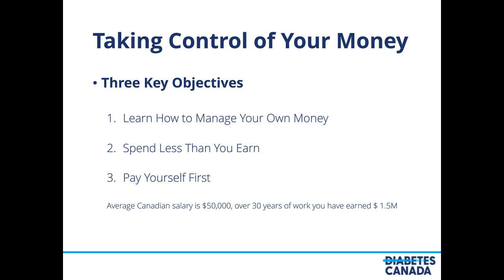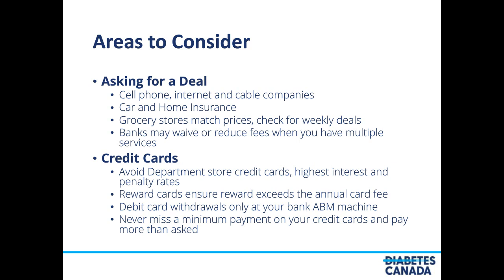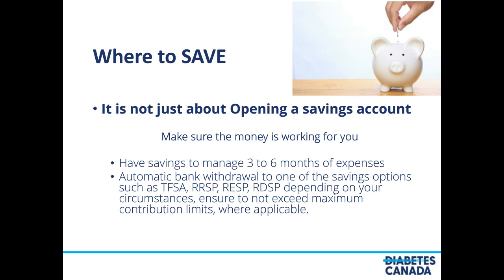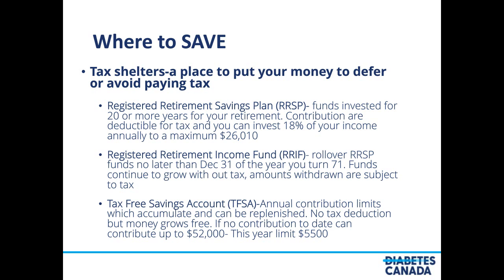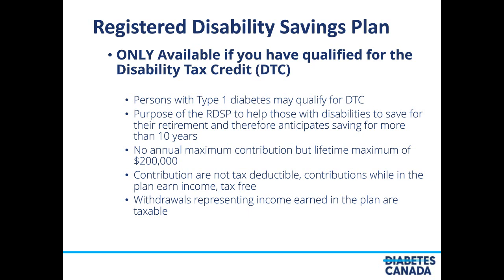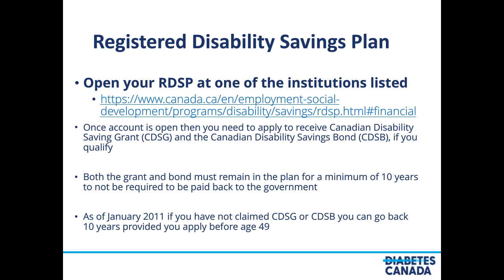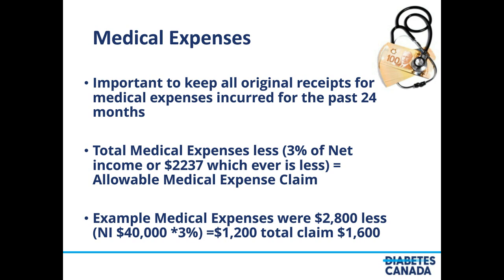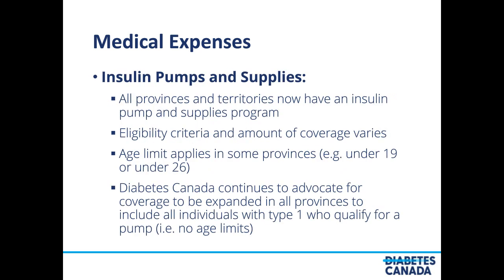Budgeting for diabetes health costs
Budgeting and saving when living with diabetes can be stressful. Watch this webinar to learn what tools and resources exist to help you plan for your future.